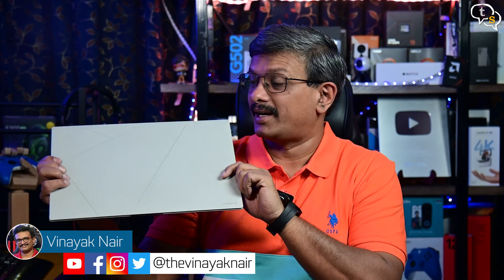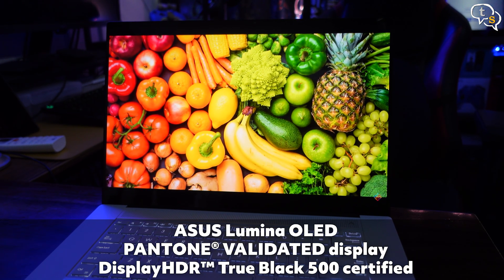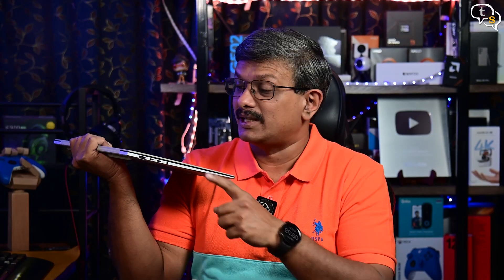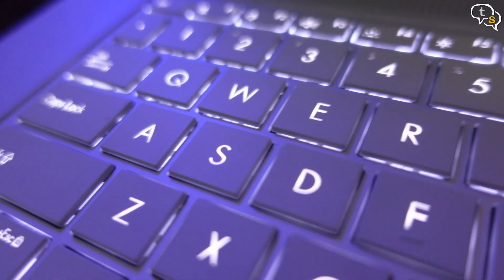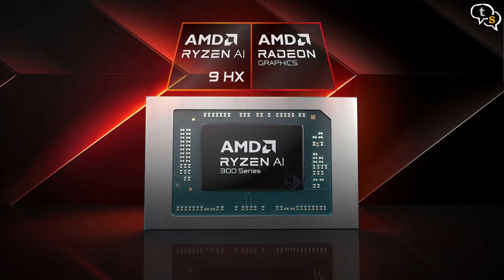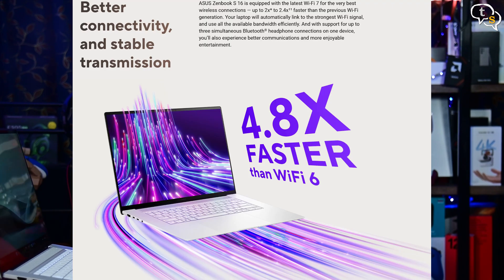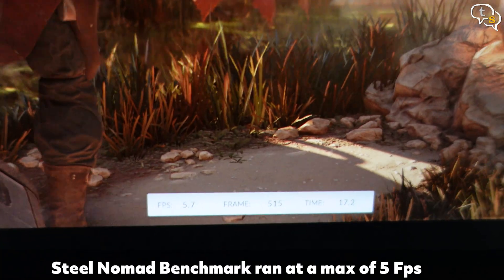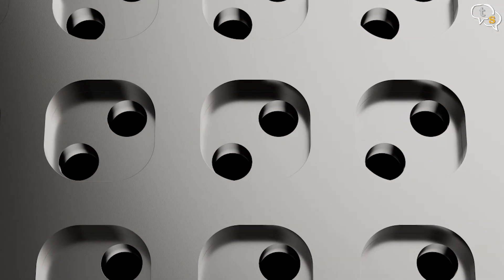ASUS Zenbook S16 AMD Ryzen AI 9 HX370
Amazon Link (India)

What I have here is the new era of Ultrathin laptops, this one being the Zenbook S16 by Asus. Also important is that it harnesses AMD’s new Ryzen AI processor, which is a powerful Strix point family processor. Let’s check out both the laptop and the processor in the video.

⏰ Timecodes ⏰